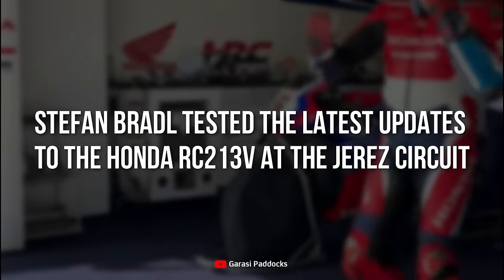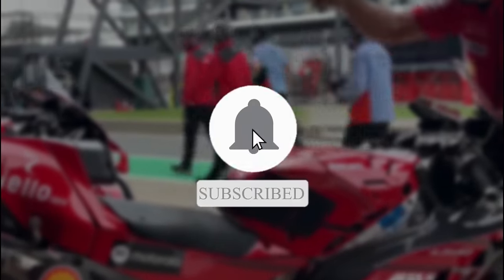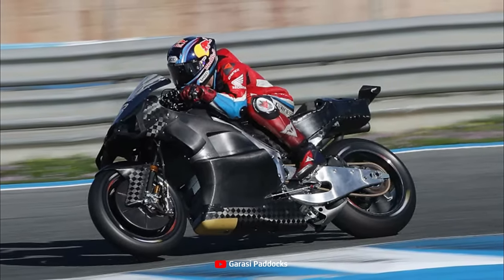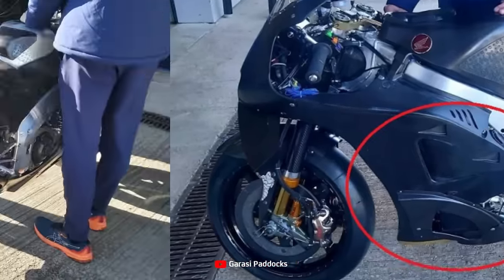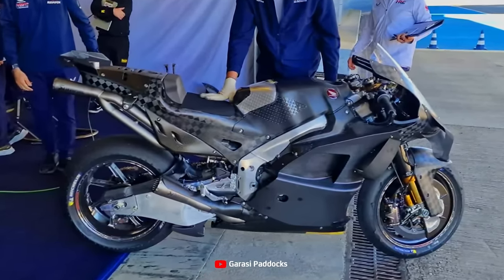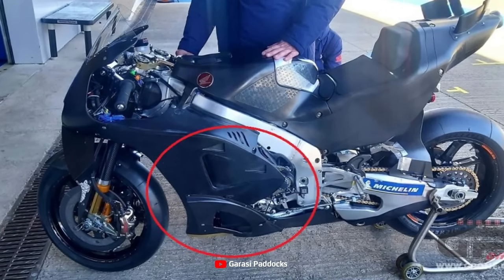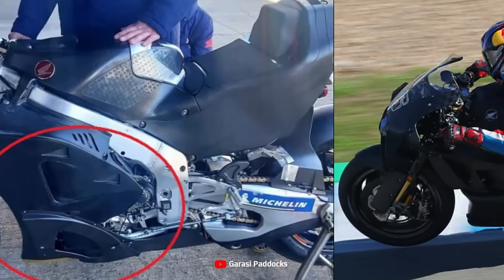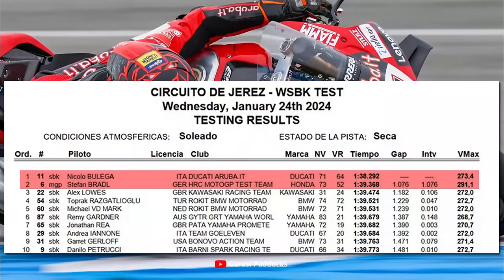Honda tests the newest RC213V 2024 motorbike at the Jerez circuit | MotoGP 2024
Latest update on the Honda RC213V at the Jerez circuit ahead of the Sepang MotoGP Shakedown Test.
Taking advantage of the concession allowance, Honda immediately stepped on the gas when the Winter Test-Tire regulations were completed. Together with the HRC SBK team, they brought the updated Honda RC213V to be tested by Stefan Bradl in Jerez. This Honda V4 prototype motorbike has several quite obvious differences compared to the Valencia test version sold by Mir, Marini, Zarco and Nakagami.